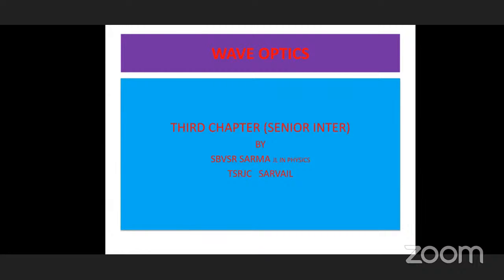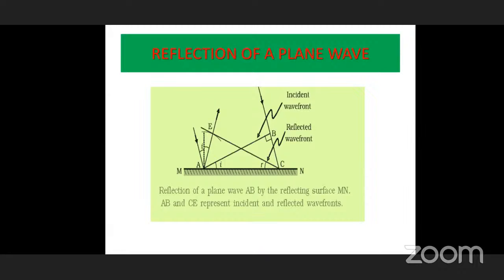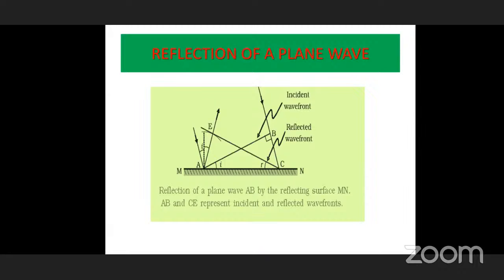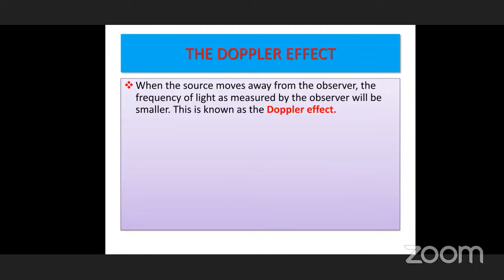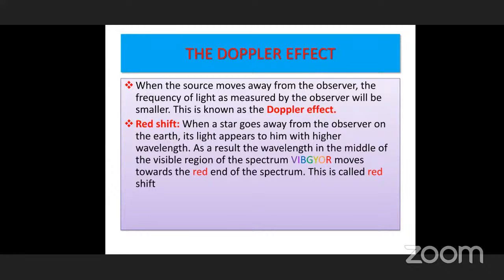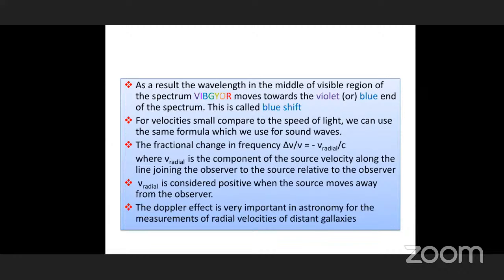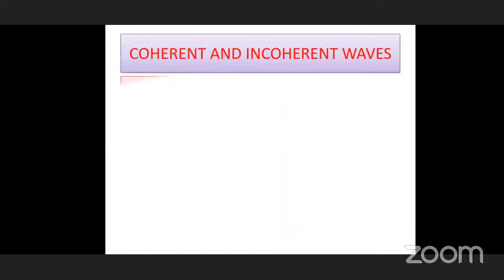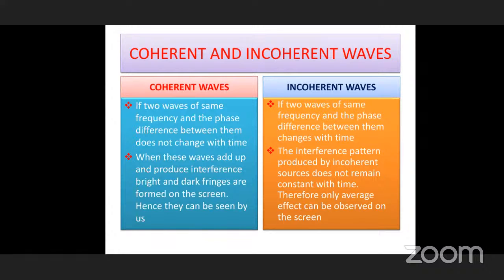PHYSICS| WAVE OPTICS|HUYGENS PRINCIPLES|SVBSR SHARMA, TSRJC SARVAIL